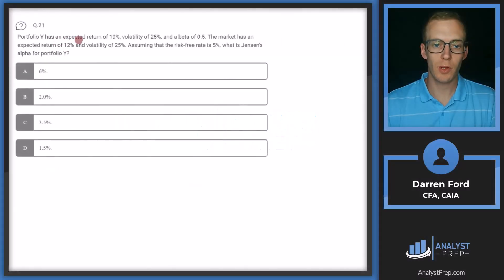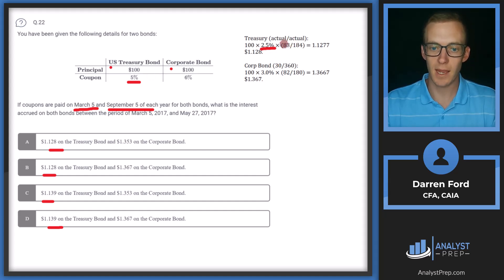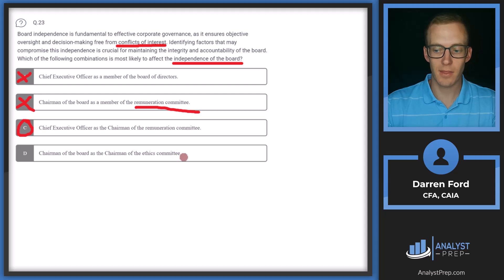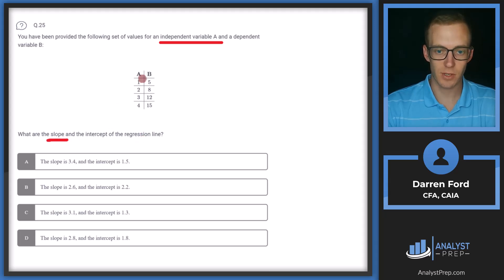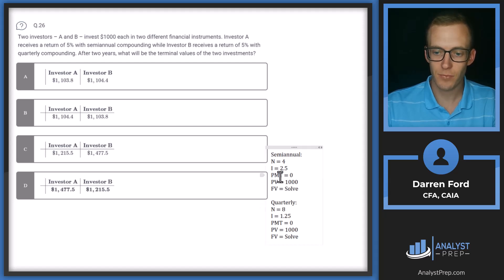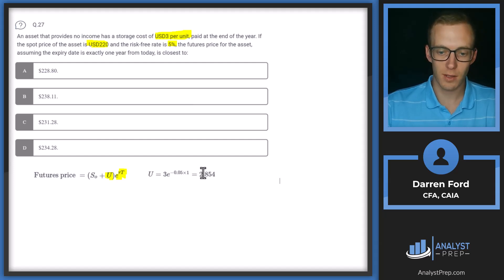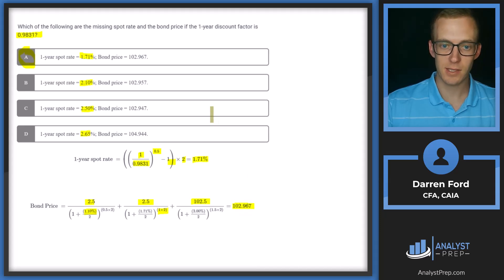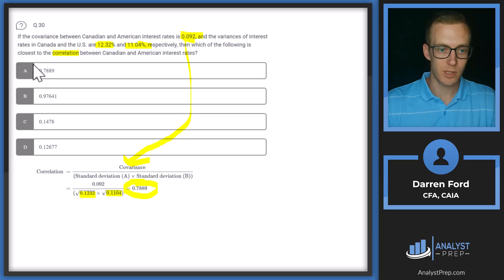Mock Exam #2 – Questions 21-30 | FRM Part I Exam Preparation | AnalystPrep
Ace FRM Part I with this walkthrough of Mock Exam #2, Questions 21–30. We solve Jensen’s alpha, accrued interest (Treasury vs corporate day-count), board independence, sample skewness, simple regression (slope and intercept), compounding comparisons, futures with storage costs, bootstrapping a missing spot rate and pricing a bond, zero-coupon PDF integration, and correlation from variance and covariance.

For FRM (Part I & Part II) video lessons, study notes, question banks, mock exams, and formula sheets covering all chapters of the FRM syllabus, click on the following link: